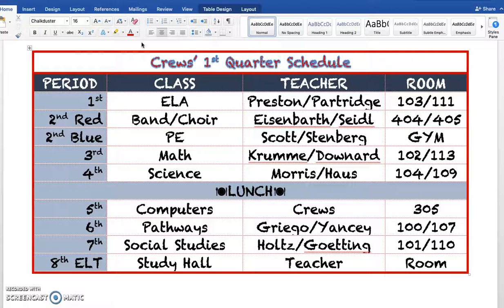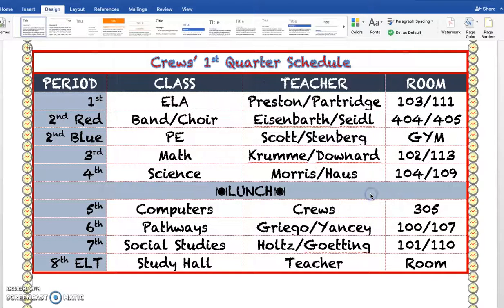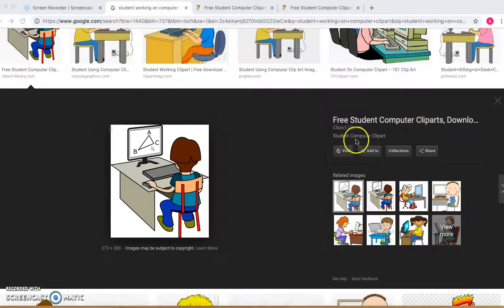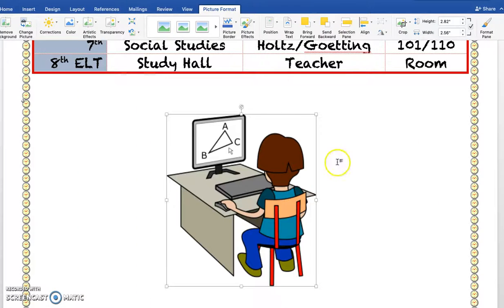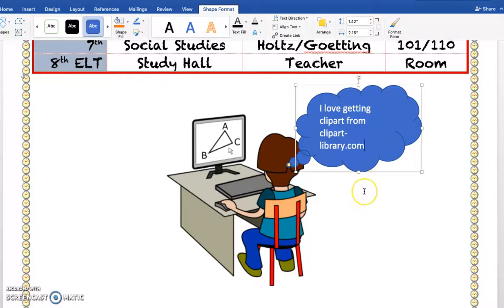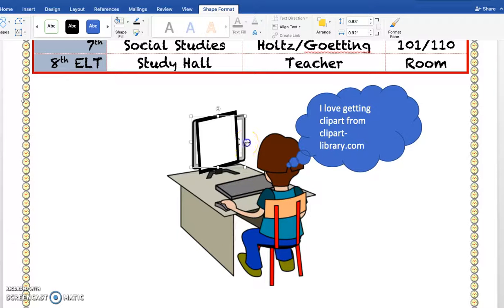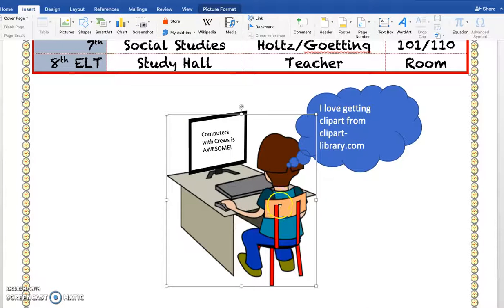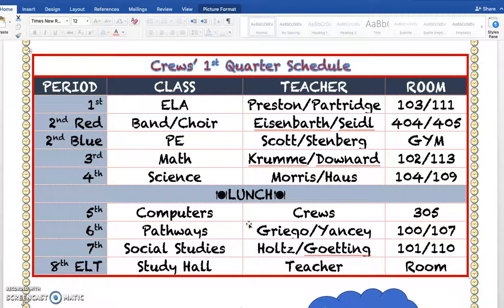schedule part 2